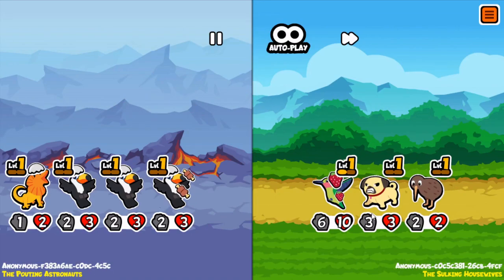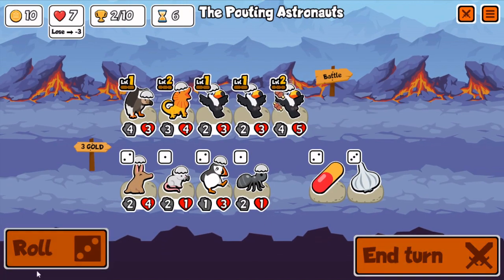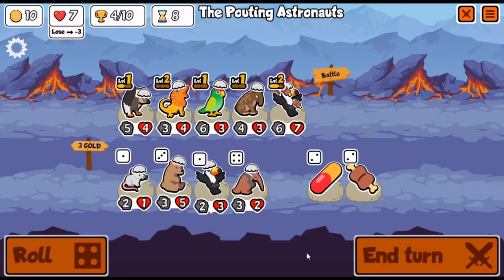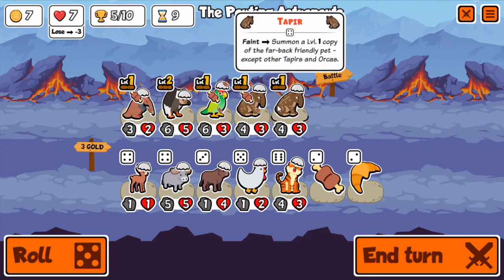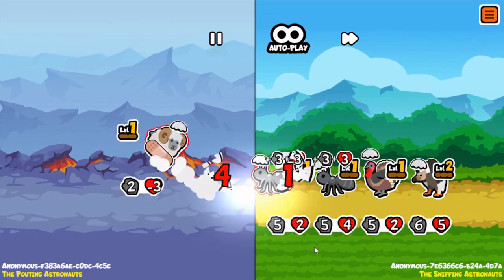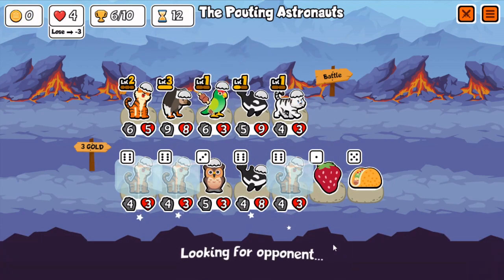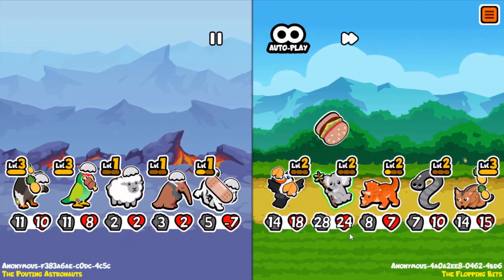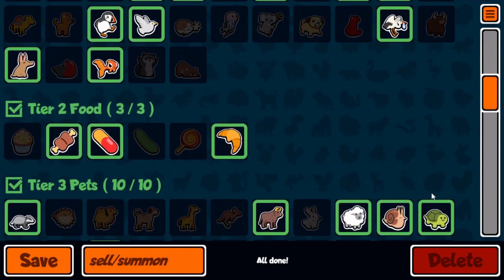Vulture Destroys Everything In Super Auto Pets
Vulture is just insane